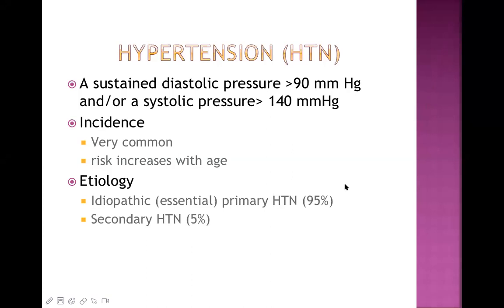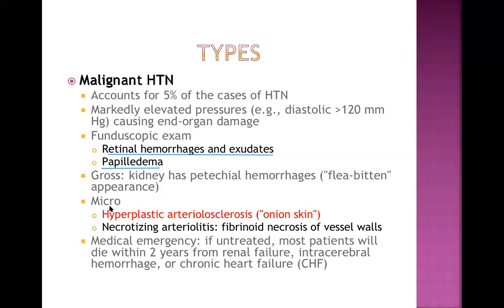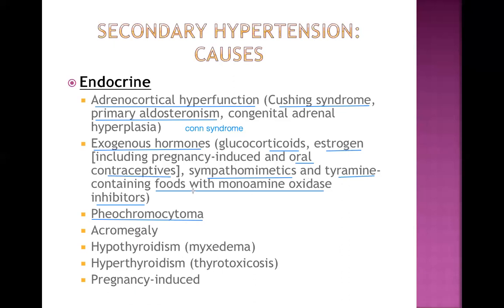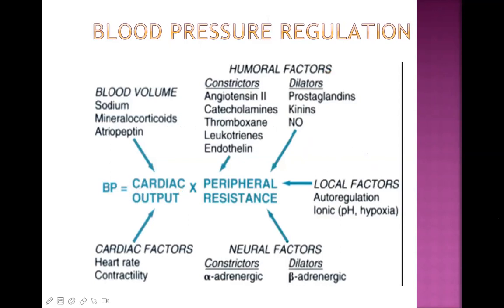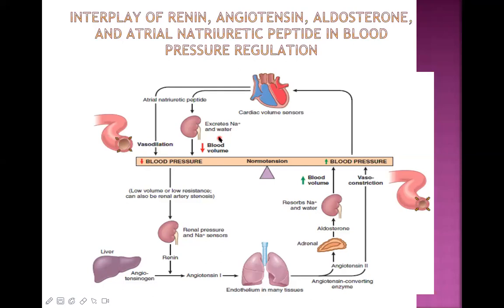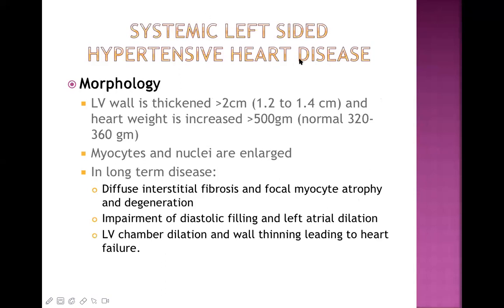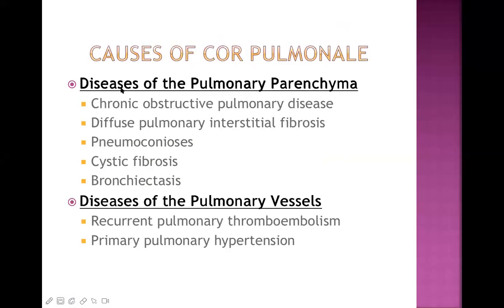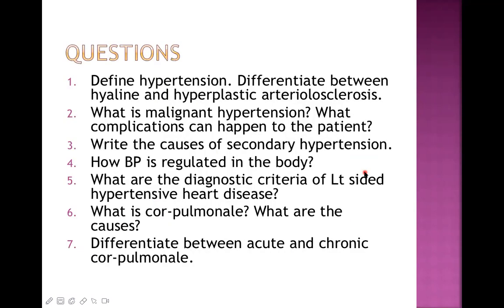Hypertension and hypertensive heart disease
Live online medical lecture for pathology students